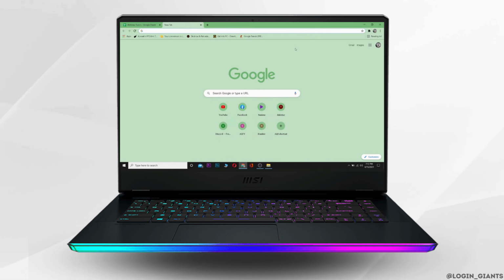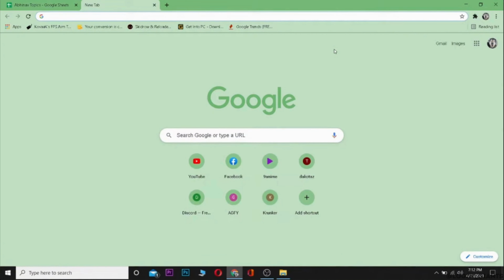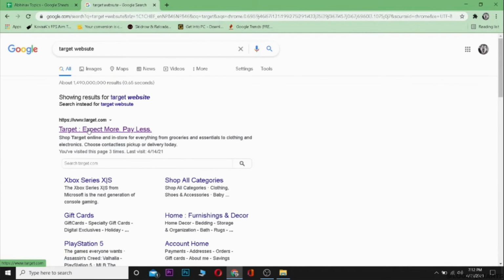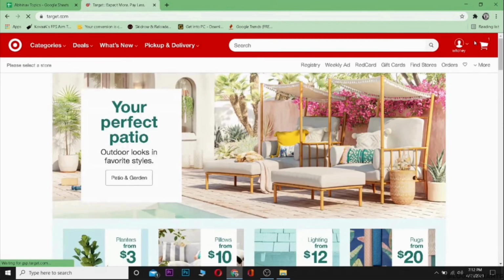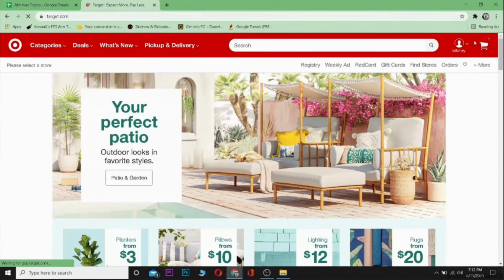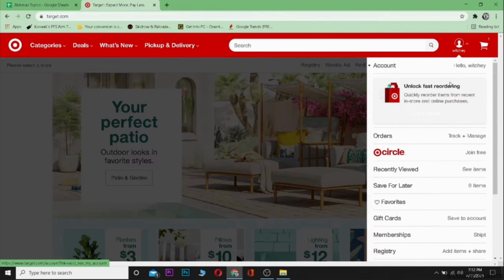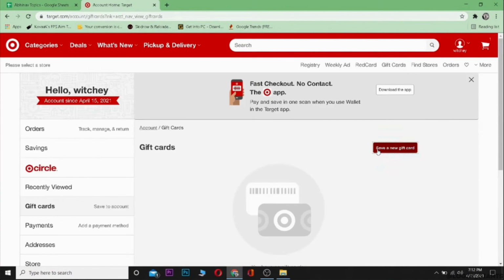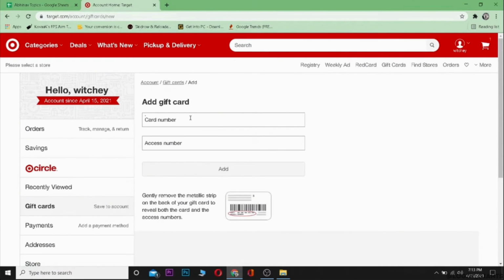How to Redeem a Target Gift Card Online (Quick & Easy)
Redeeming a Target gift card online allows you to shop for a wide range of products conveniently from the comfort of your home. Follow this quick and easy guide to learn how to redeem a Target gift card online hassle-free.

In this guide:
0:00 - Introduction
0:05 - How to Redeem a Target Gift Card Online (Quick & Easy)

Discover the straightforward process of redeeming a Target gift card online. The guide covers visiting the Target website and navigating to the "Gift Cards" or "Gifts" section. Learn how to enter the gift card number and access code in the designated fields during the checkout process. Additionally, the guide provides tips on checking your gift card balance, using the balance to make purchases, and completing your online transaction securely.

Enjoy the convenience of redeeming your Target gift card online with this quick and easy guide!